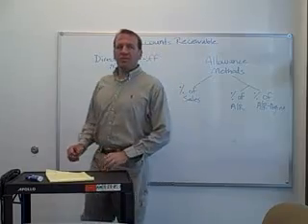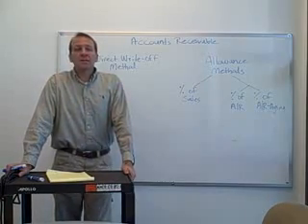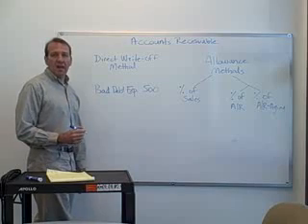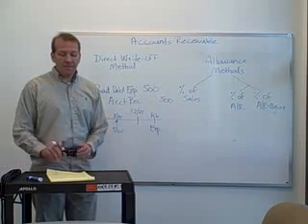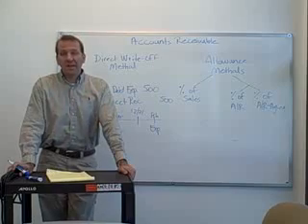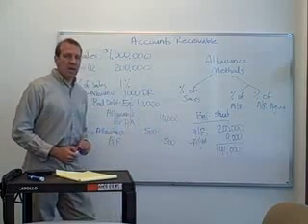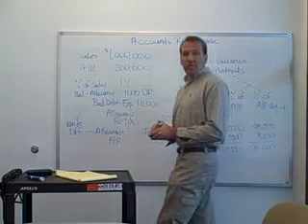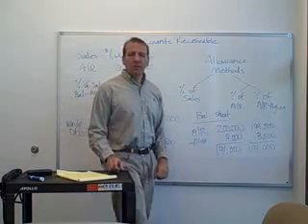Ch. 9 Video 1 Direct Write-Off and % of Sale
Accounts Receivable and the Direct Write-Off Method.
Allowance Method - Percent of Sales